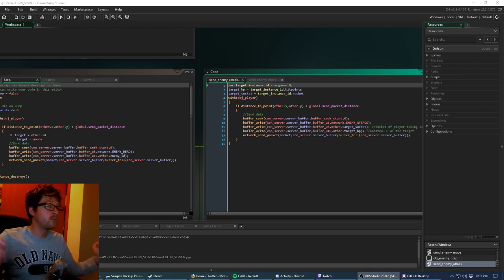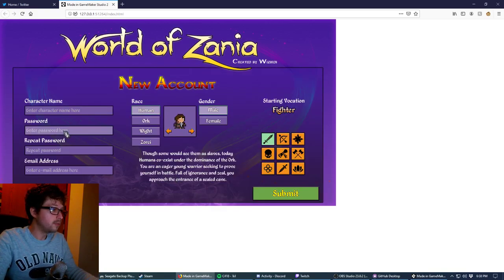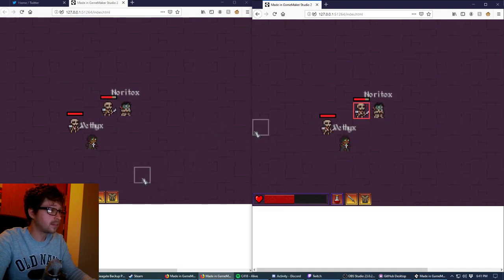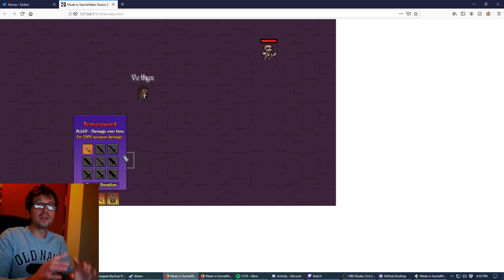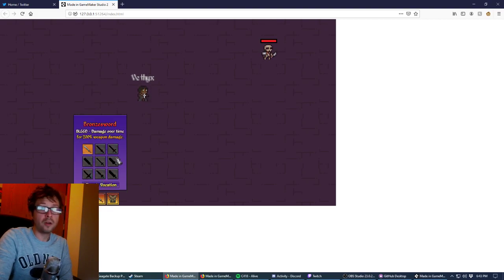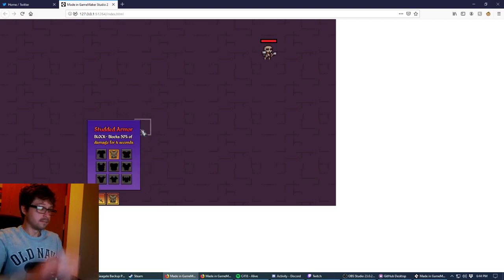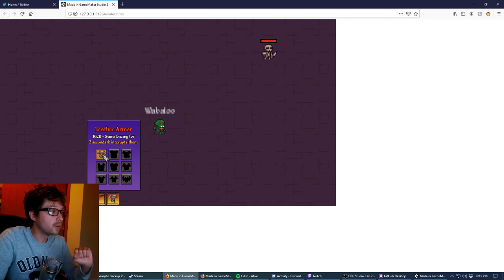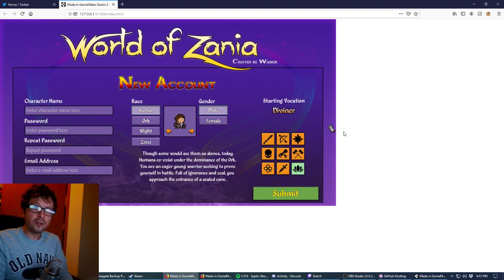I made a Browser MMO in GameMaker | HTML5 | Indie Game | 2d MMORPG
Sorry my camera was blocking part of the GUI :P